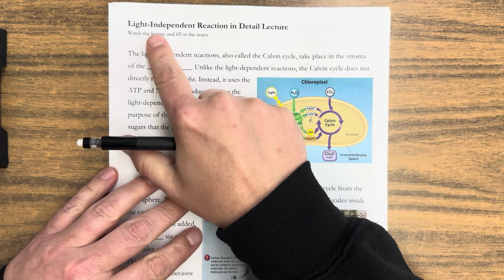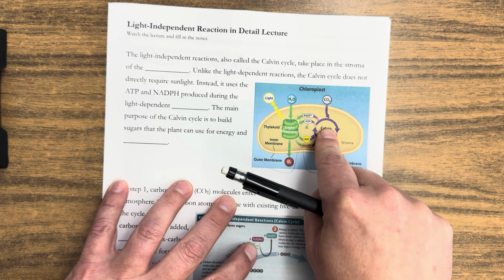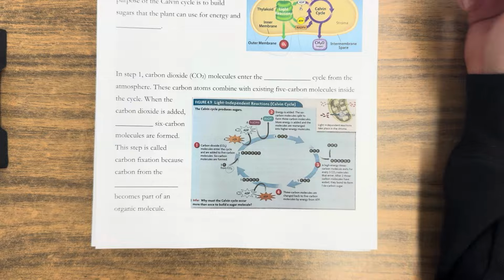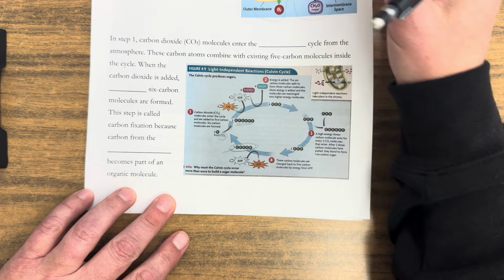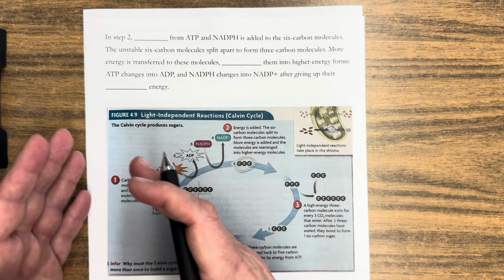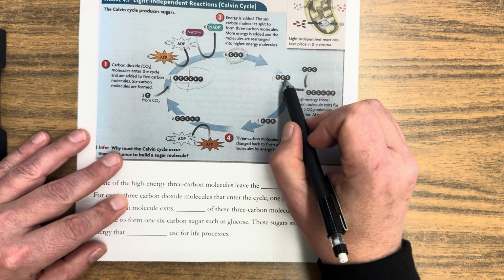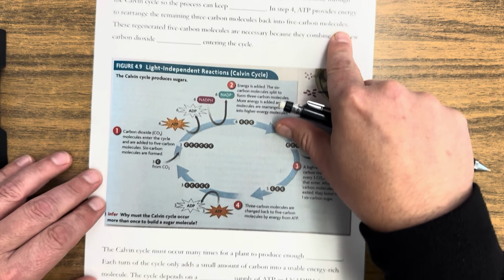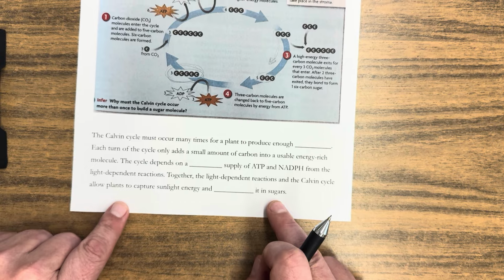Light-Independent Reaction in Detail Lecture